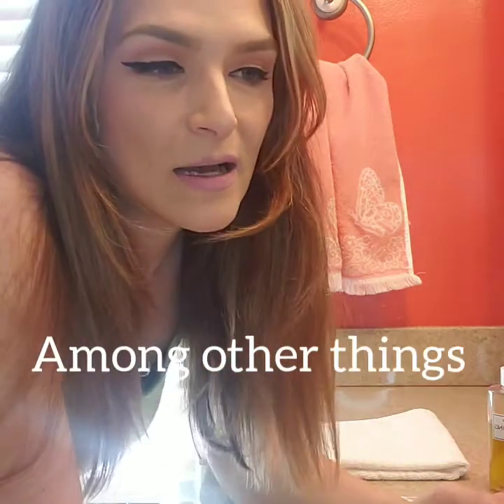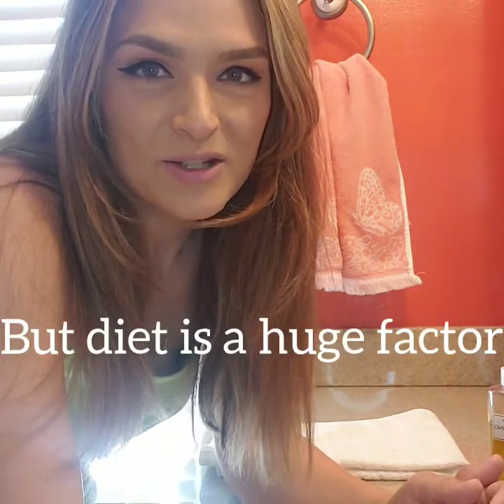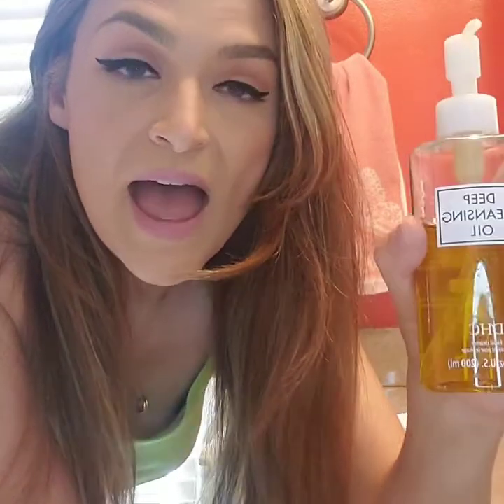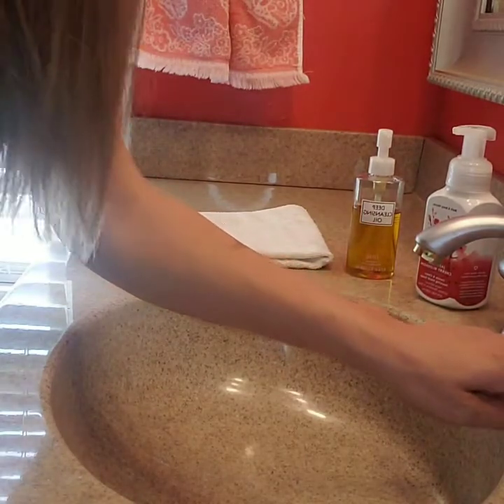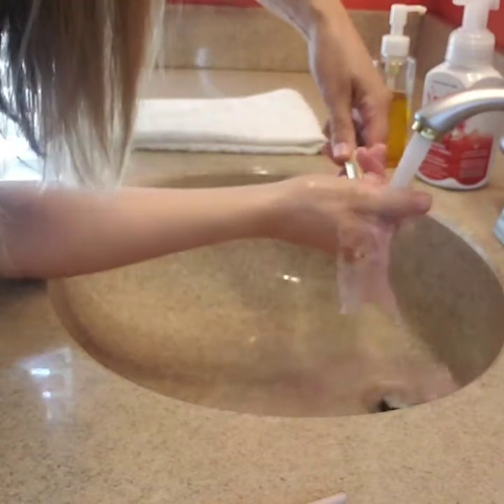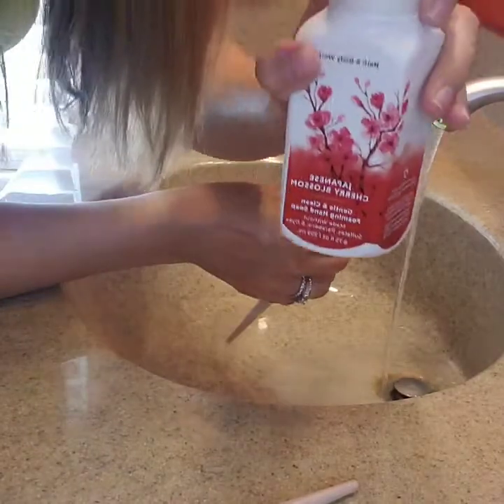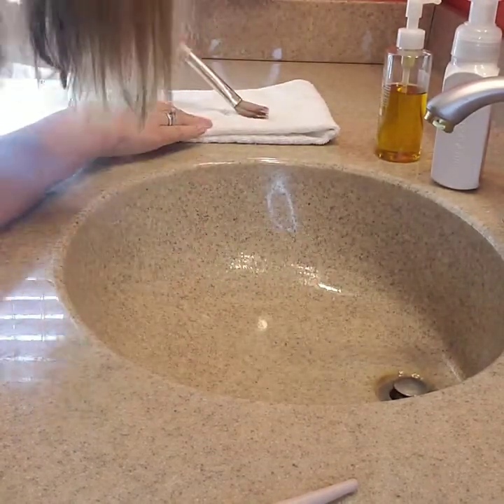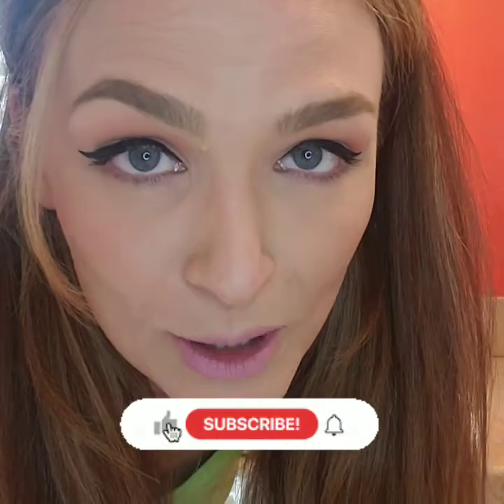Carnivore Queen- how to clean your makeup brushes...cleaning hack 💄👄👍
DHC Deep Cleansing Oil is the best hands down , I swear by it